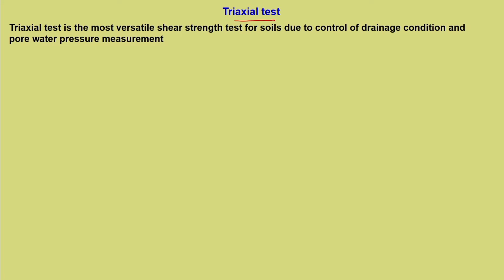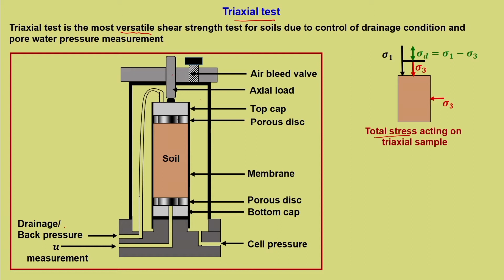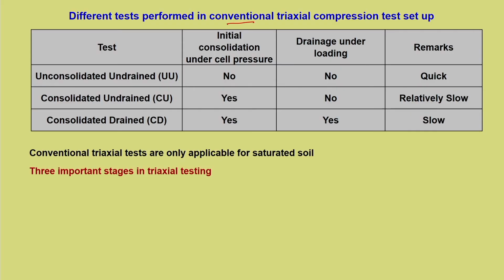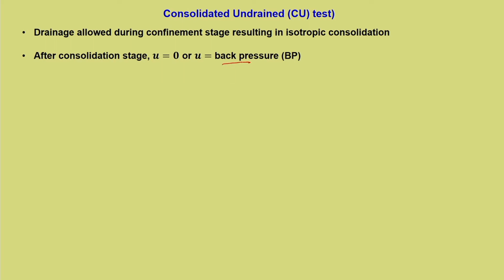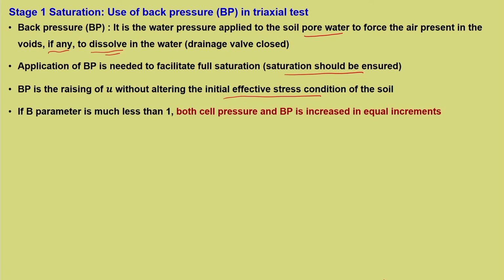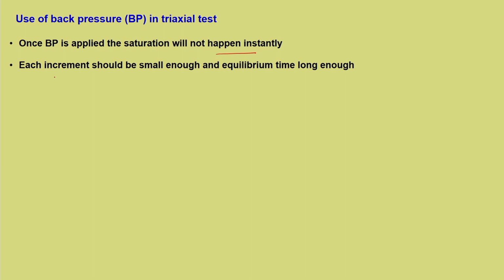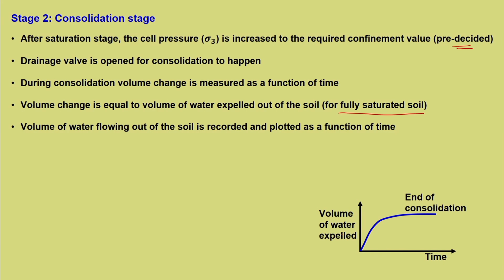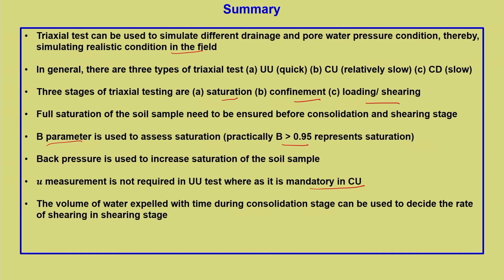Lec 27 : Triaxial test